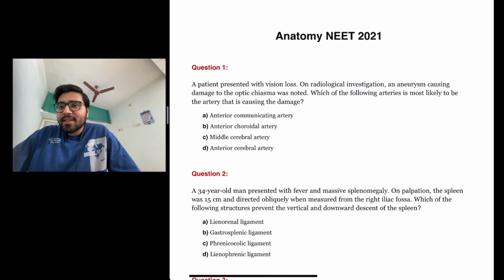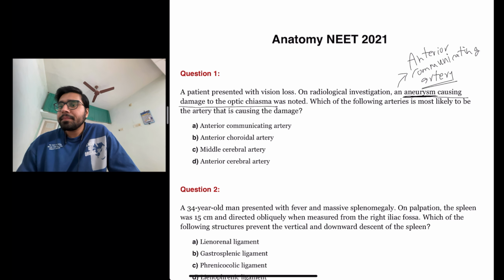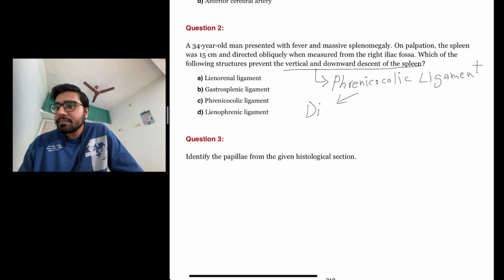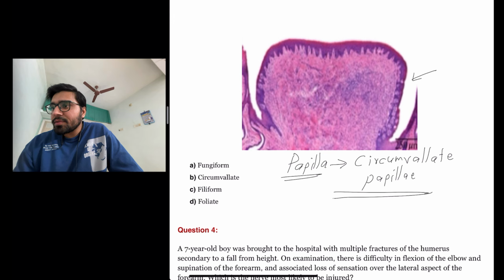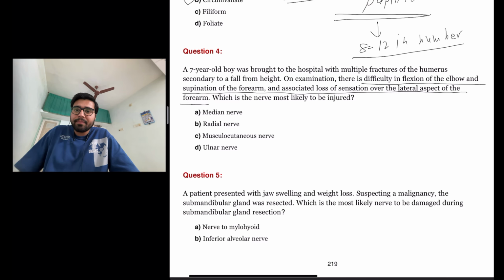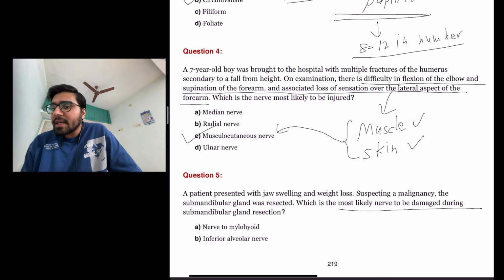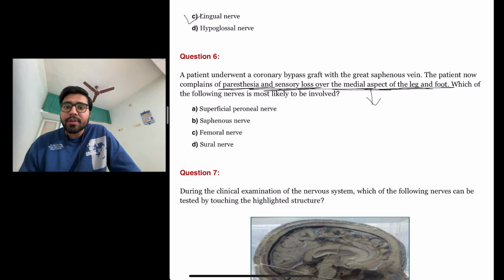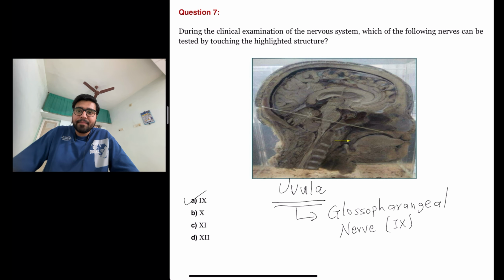Exam Recall Series (NEET-PG 2021)-Anatomy